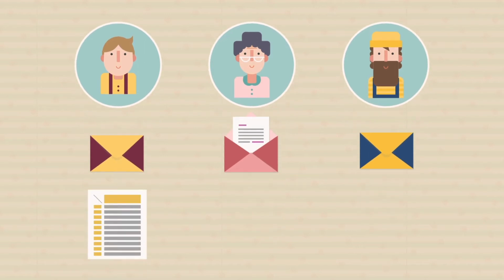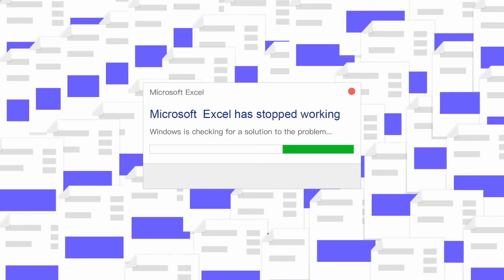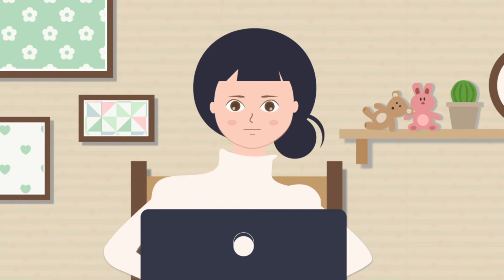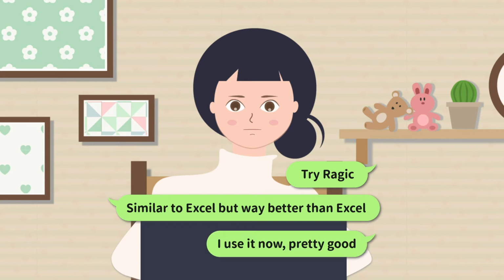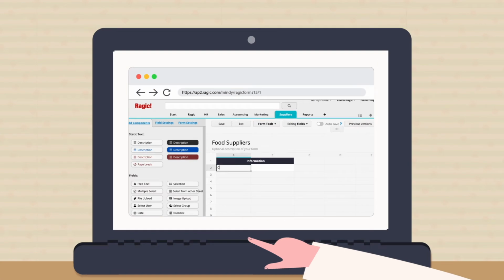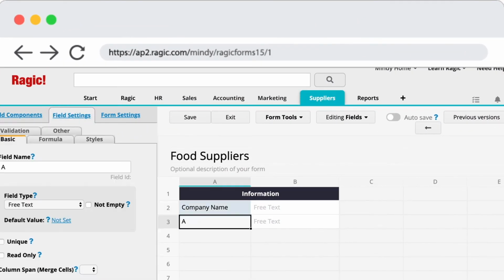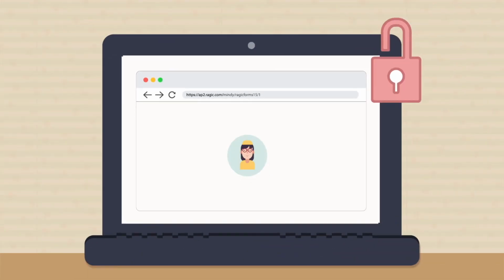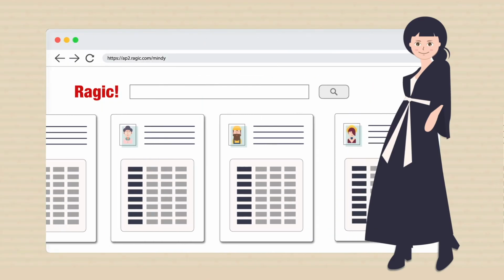No More Copying and Pasting! With Ragic, Mindy is Working More Smartly and Efficiently!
In the past, Mindy experienced a massive amount of frustration when she had to copy and paste a lot of data onto Excel spreadsheets. This process is not only time-consuming but also must be redone when Excel crashes.
Fortunately, she now uses Ragic. This online database tool has allowed her to organize data much more efficiently and collaborate securely with her suppliers.